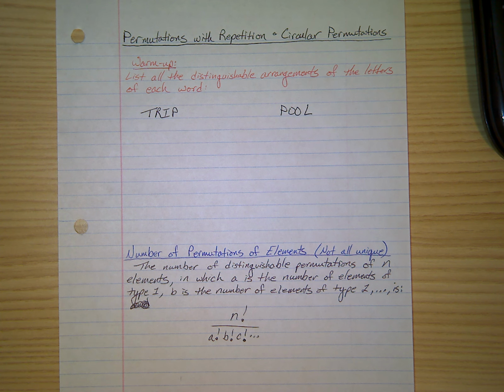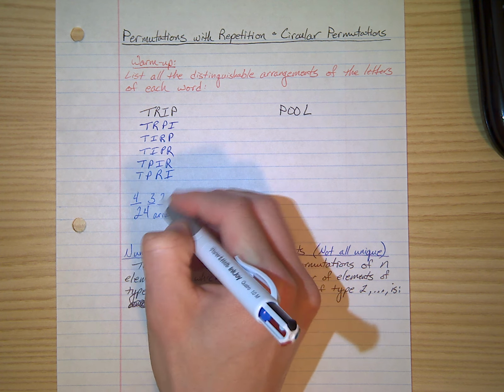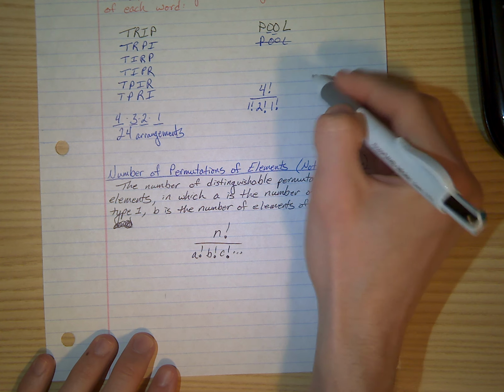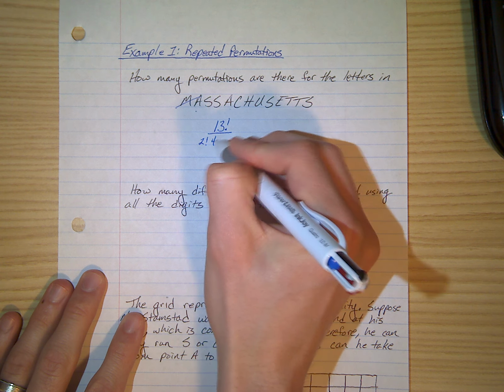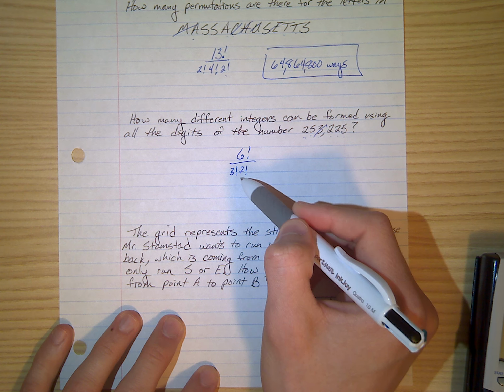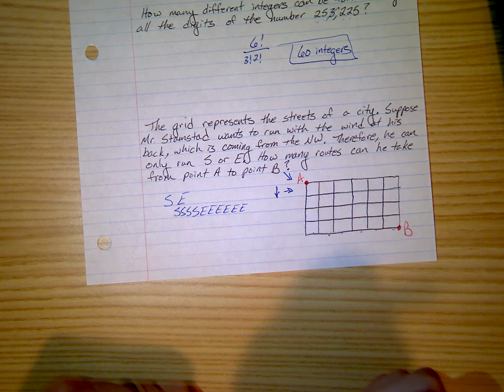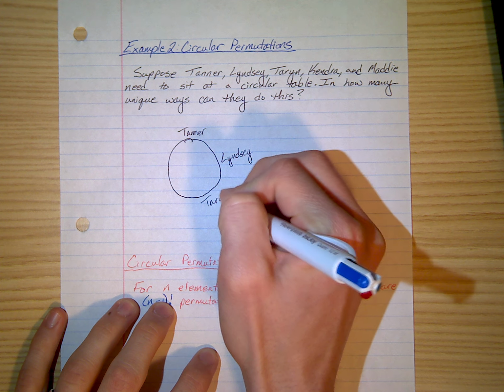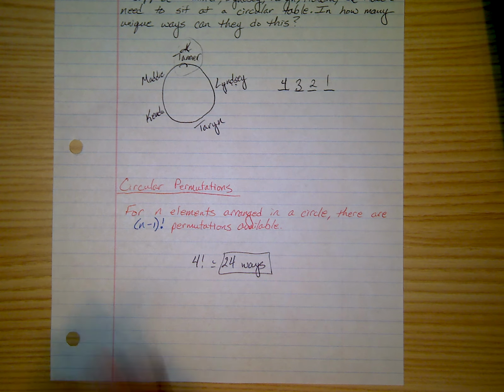PC Permutations with Repetition/Circular Permutations